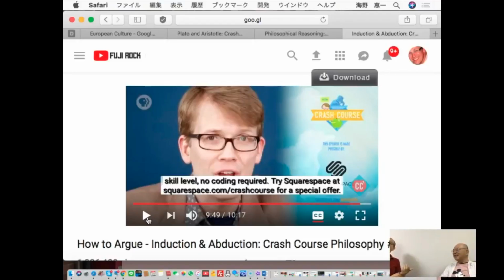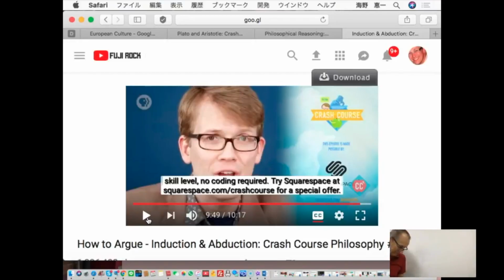UNN 20180728WHAT IS INDUCTION? (海野恵一)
UNN 20180728WHAT IS INDUCTION?